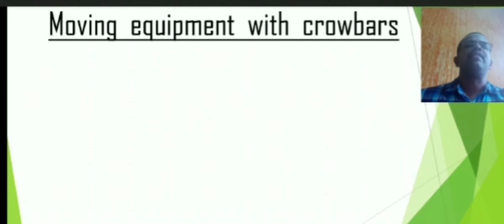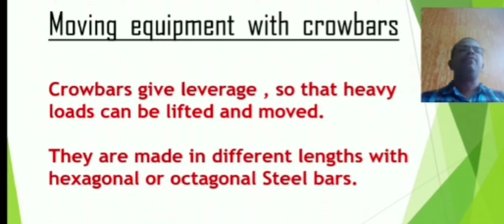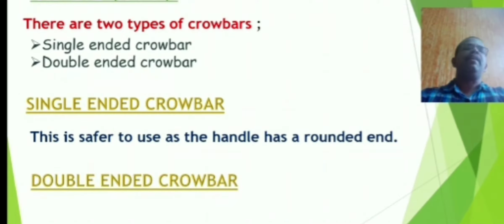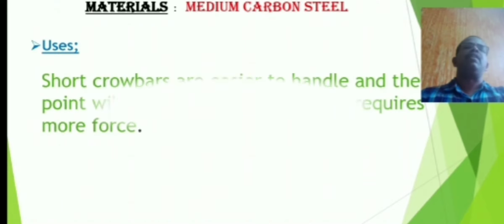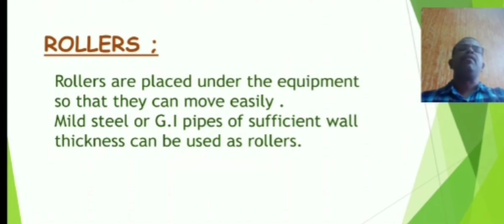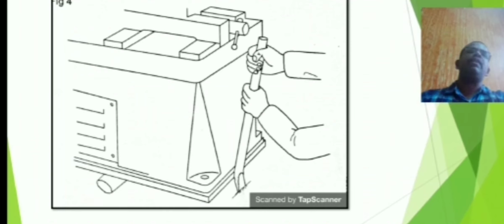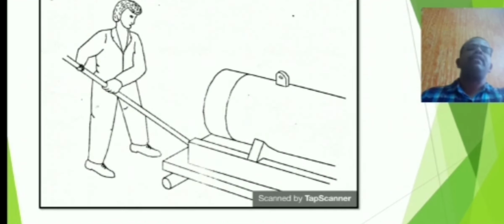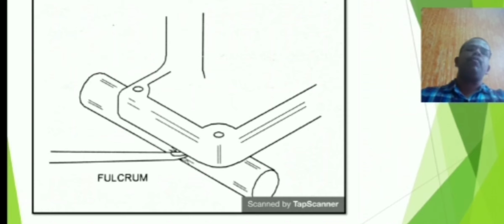Moving Equipment with Crowbars for second years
By.Mr.Yathish